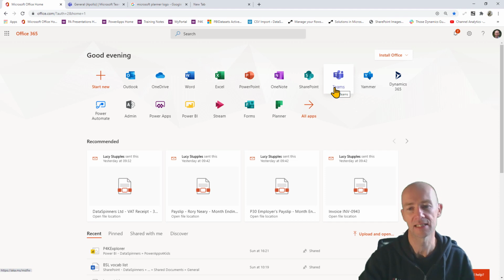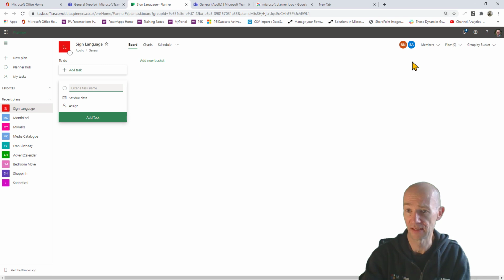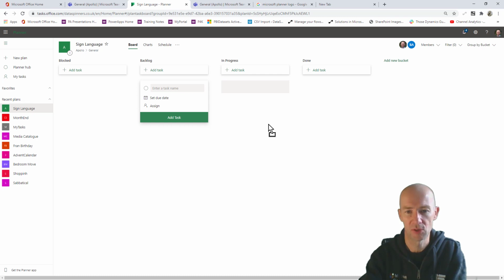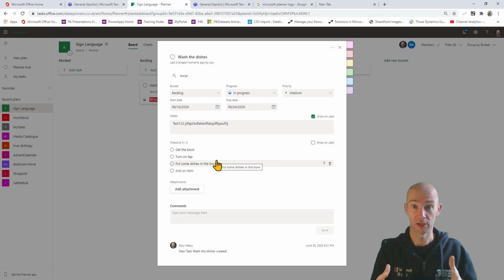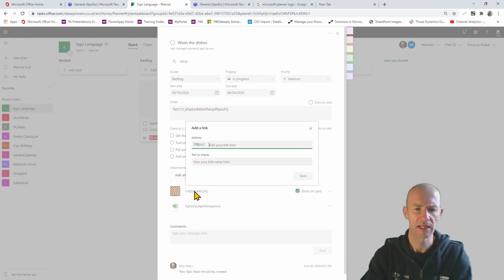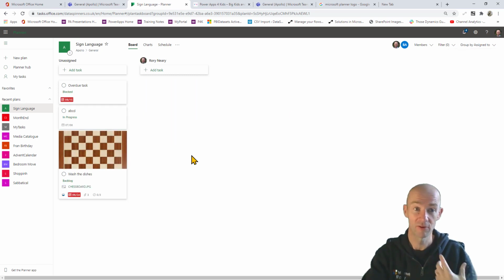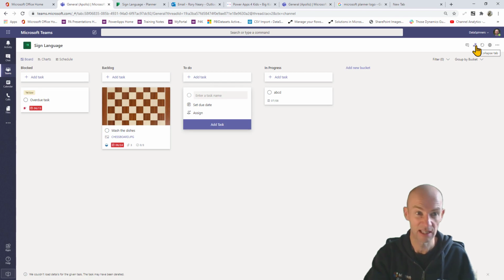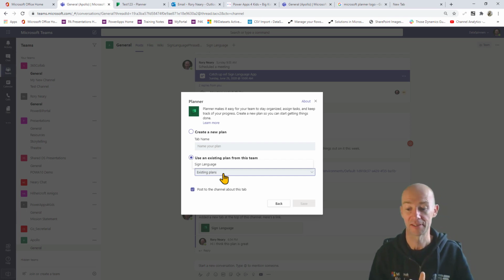What is Planner for Microsoft Office 365? A 2020 Beginners Tutorial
Microsoft Planner is a great tool for managing tasks.  This is a simple video to explain how to use it, and how you can use it in teams.